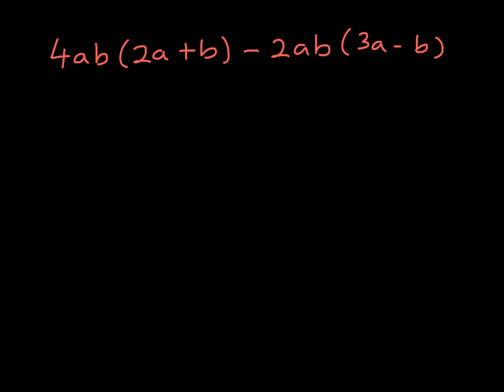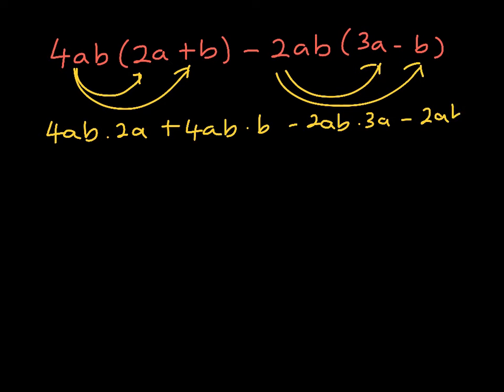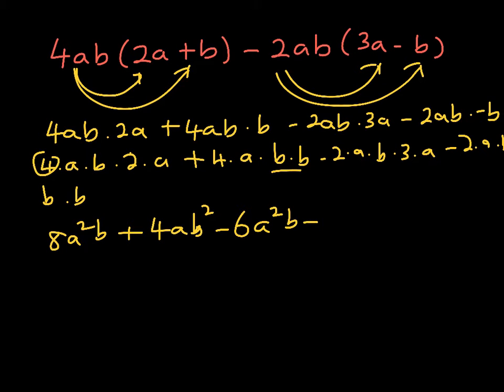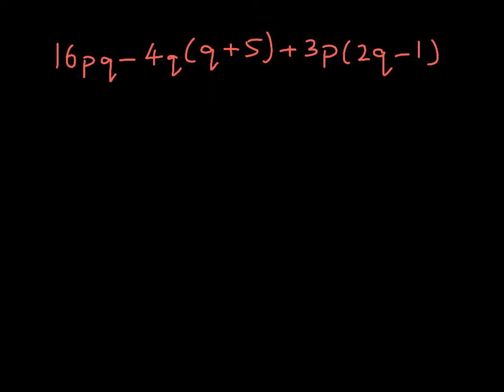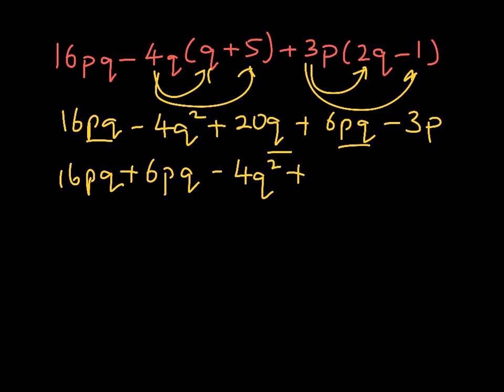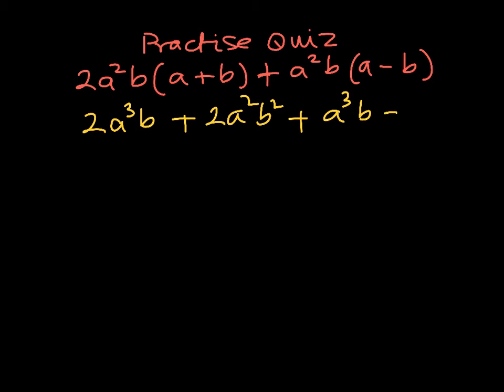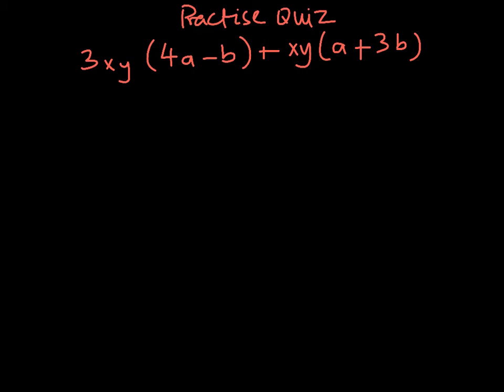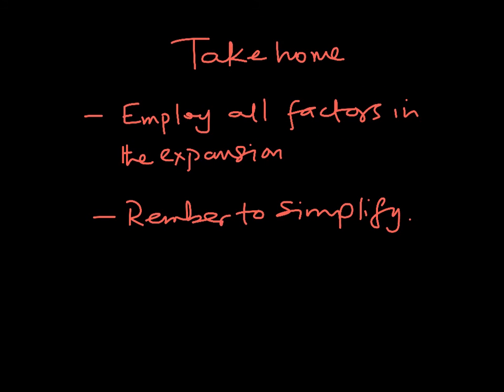EXPANSION AND SIMPLIFICATION OF ALGEBRAIC EXPRESSIONS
In this video, learners are shown how to carry out expansion of a variety of algebraic expressions and how to simplify the expanded algebraic expression. The video highlight several examples for the learner to understand the basic concepts involved.